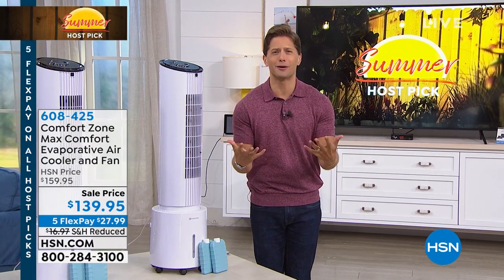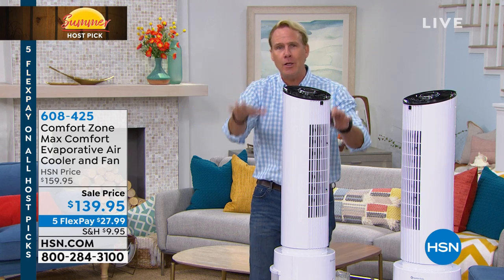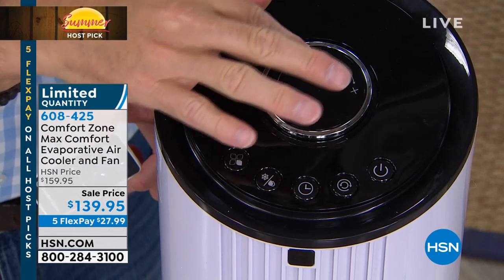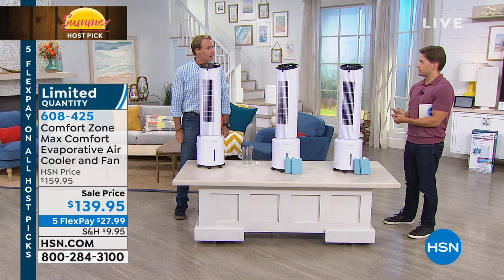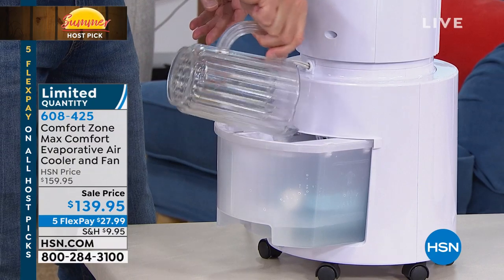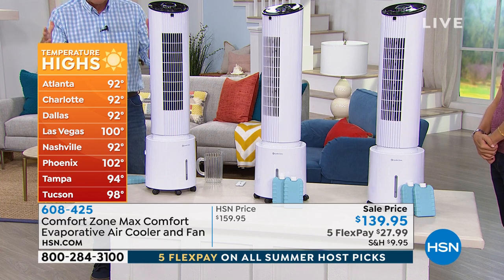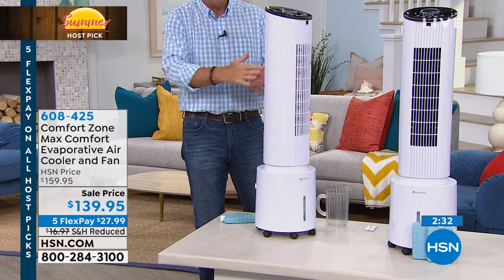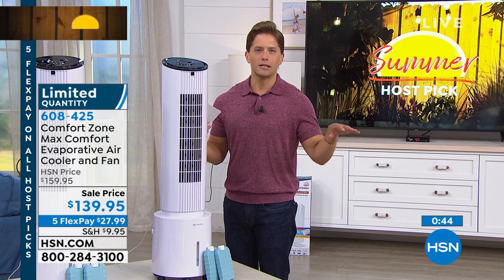Comfort Zone Max Comfort Evaporative Air Cooler and Fan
Comfort Zone Max Comfort Evaporative Air Cooler, Fan and Humidifier
Whether your space is small or large, your living area is hot. The sleek and modern shape of this combo tower air cooler and fan cools airflow naturally by water evaporation and lowers room temperature by up to 5 degrees Farenheit. You'll also appreciate the 90 degree oscillation and three fan speeds that allow you to control the indoor environment while rolling it to any room you want.  Now you're cool.

     Air cooler/fan
     Remote control
     CR 2032 coin battery
     Freezer packs
    2 Owner's manuals